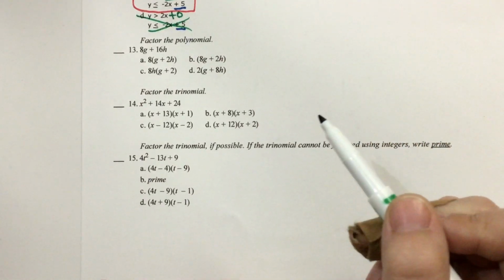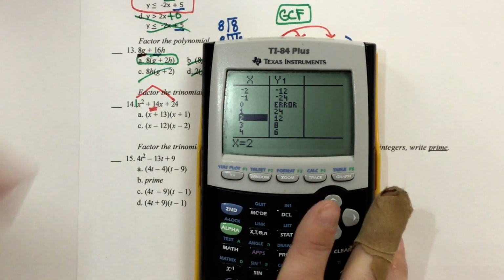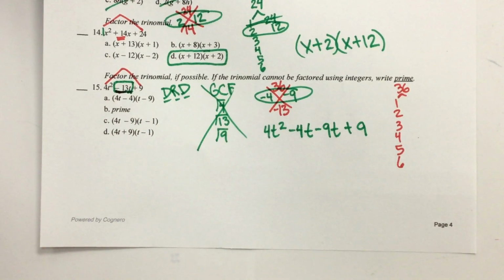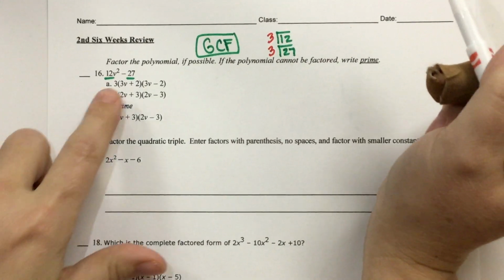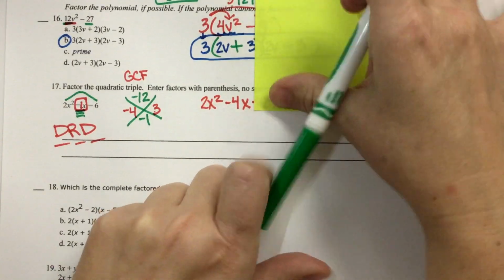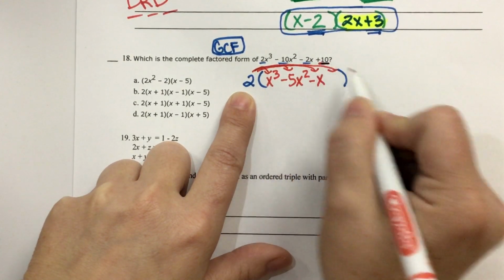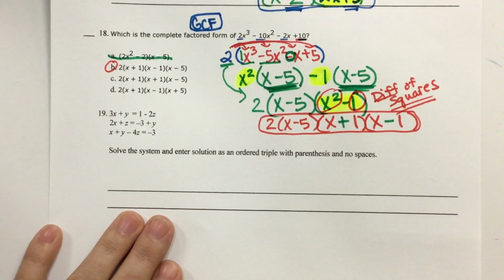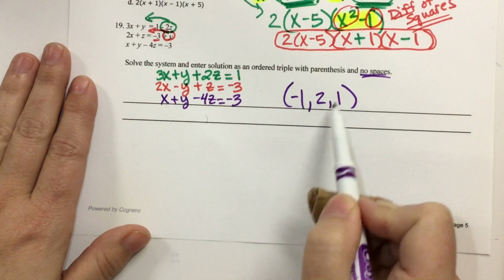2nd 6-Weeks Review #13-19